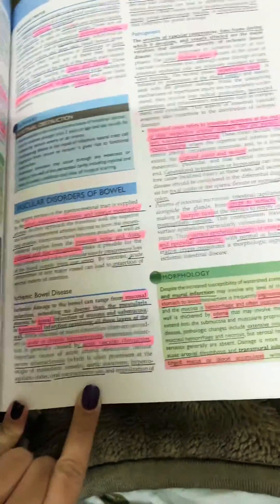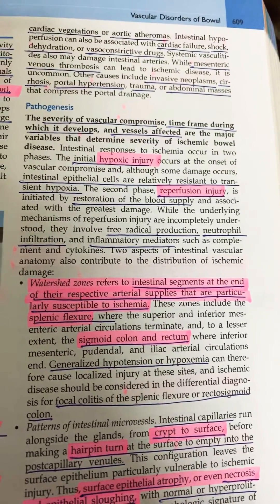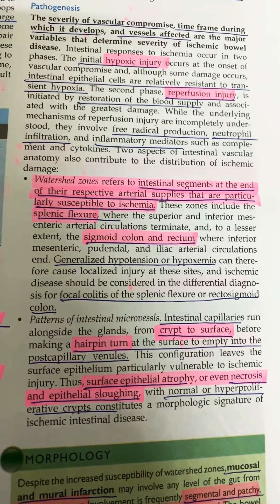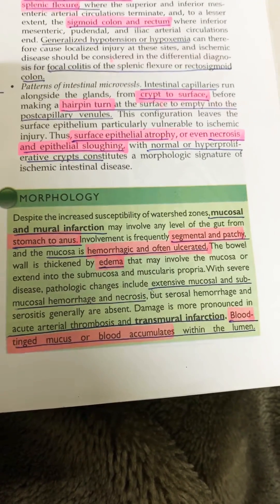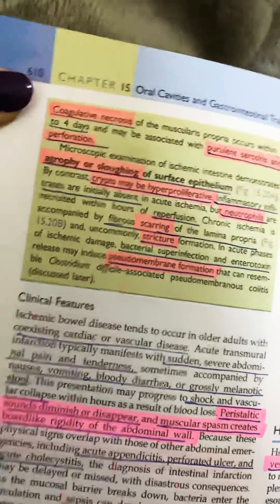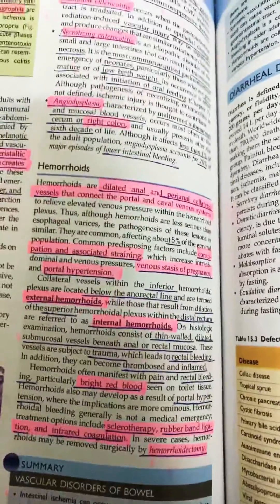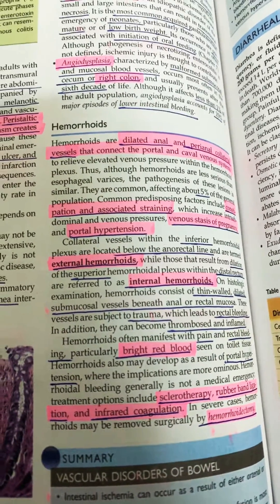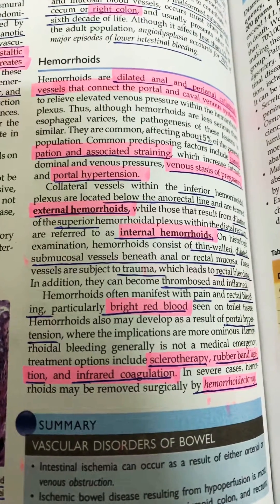Vascular disorders of bowel pathology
Medium  robbins chap 15